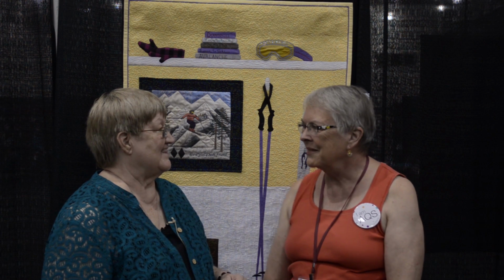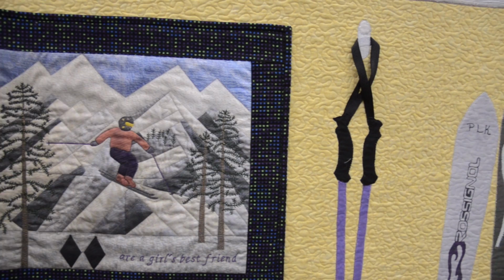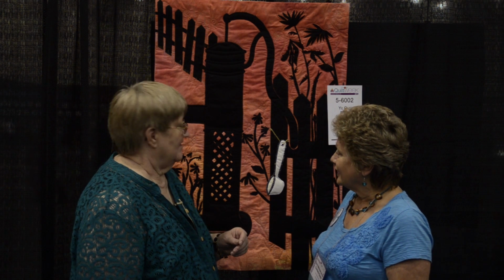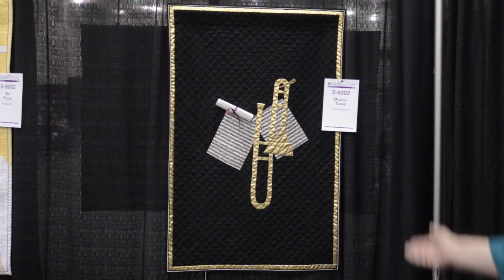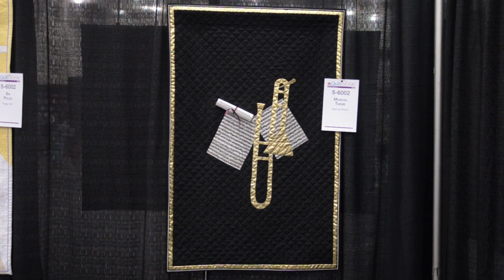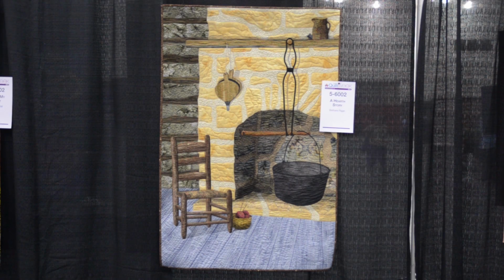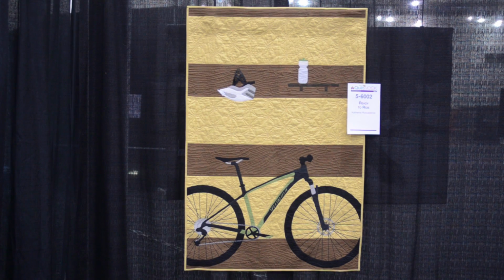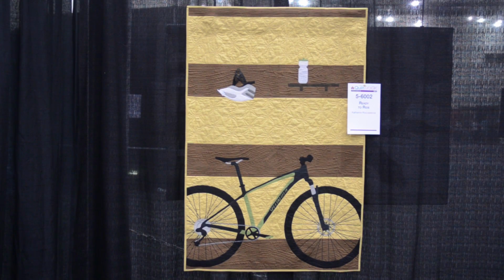Des Moines Area Quilters Guild - HM - 2014 AQS QuiltWeek® Grand Rapids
Bonnie Browning talks with the Des Moines Area Quilters Guild about their Honorable Mention in the Ultimate Group Challenge, WHAT WOULD YOU HANG ON A WOODEN PEG?, at AQS QuiltWeek® in Grand Rapids, Michigan.